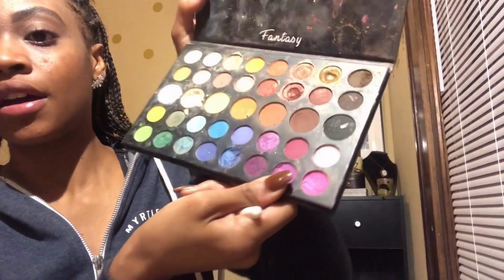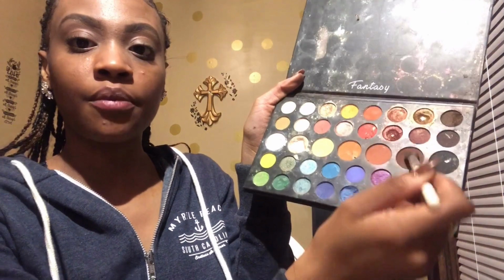Quarantine Makeup Routine 💄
We should all be practicing social distancing and keeping ourselves safe & healthy. But let's be honest, WE'RE BORED and WE'RE OUT OF PRODUCTS! If you're interested in quarantine/social distancing safe makeup you'll love this video. I'm coming with the tips, tricks and the makeup hacks so you can STAY HOME but STAY CUTE!

This is a video you don't want to miss (:

Thanks for taking the time to click on my video. Let me know by clicking the "Like" button! Have a topic you want to hear about? Let me know by leaving a comment in the comment.

As always I love you guys so much and I don't want you to miss out on any of my content so please be sure to hit the thumbs up and subscribe to my channel.